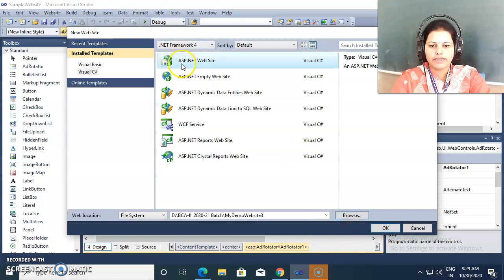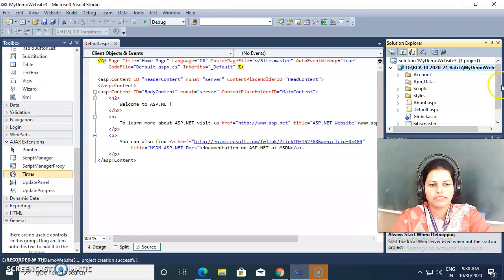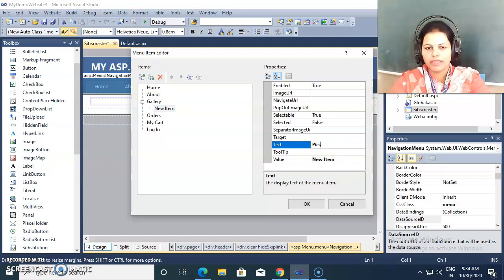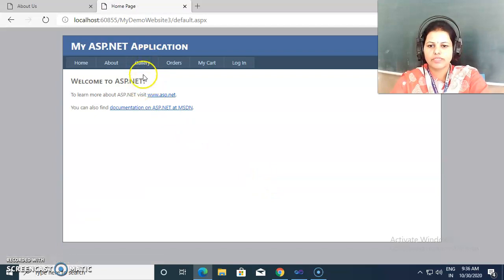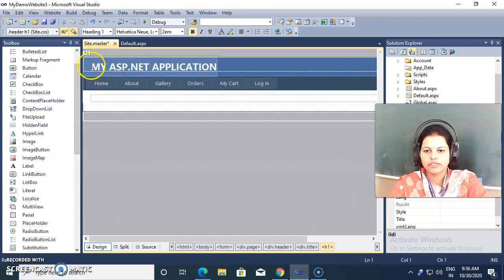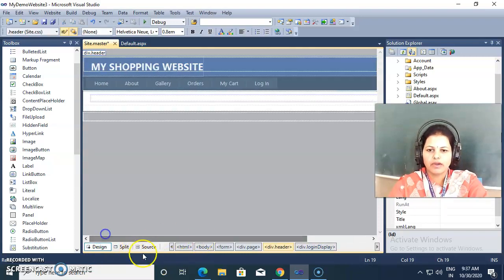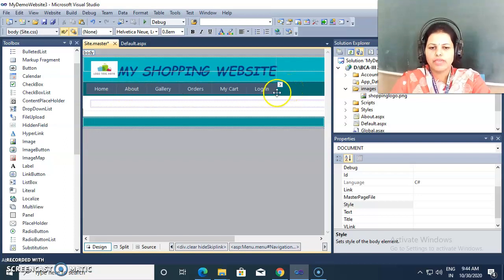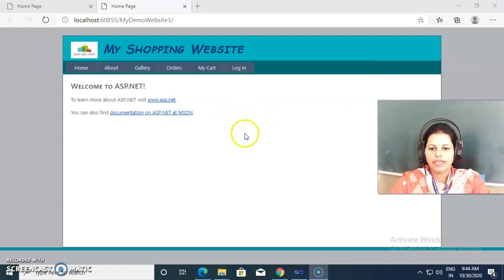ASP.Net Website Part-1| Add Menus and submenus to Homepage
How to create ASP.Net website?,
How to add menus and submenus in our ASP.Net Website,
Menus in ASP.Net Website,
ASP.Net Website,
ASP.Net Website from scrach,
ASP.Net for beginners,
ASP.Net basics,
ASP.Net fundamentals,